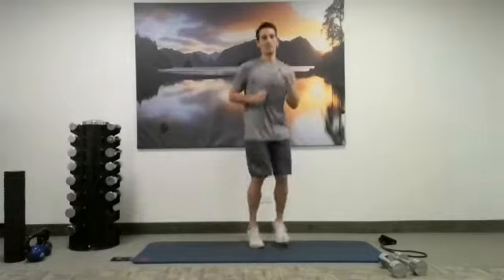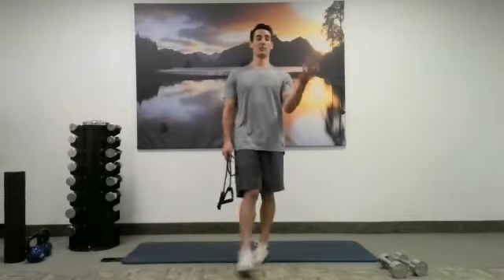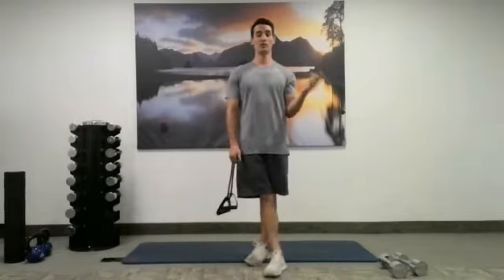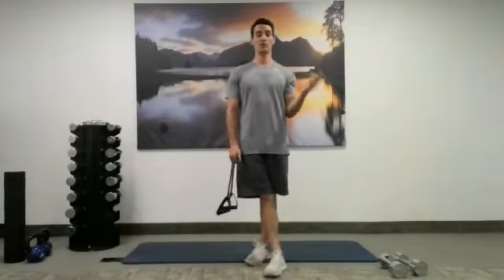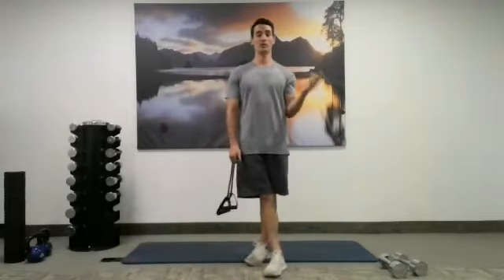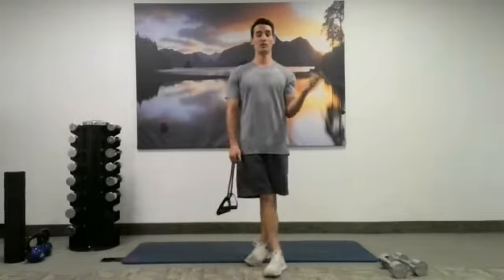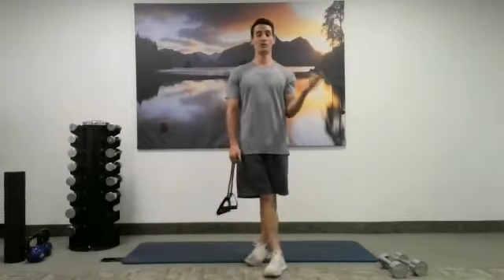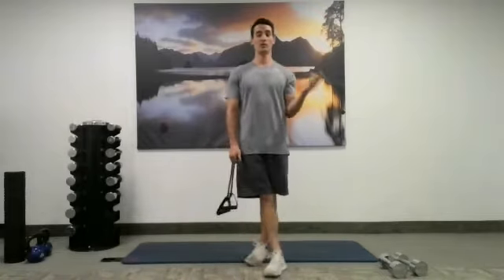Bootcamp - Movement Supersets (45-min Guided Minimal Equipment Workout)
Workout:
30 seconds On/30 seconds Off x 3 each grouping
Group 1: Lower Push + Upper Pull
6 Minutes
1A. DB Front Squat
1B. Bent-Over Row

Group 2: Lower Pull + Upper Push
6 Minutes
2A. Romanian Deadlift (4, 2, x, 1)
2B. Floor Press to Lying Cross-Body Triceps Extension (No DB alternative: Push-up to Shoulder Tap)

Group 3: Full Body
6 Minutes
3A. Weighted Glute Bridge to Abduction
3B. DB Curl to Overhead Press to Triceps Extension

Group 4: Core
6 Minutes
4A. Flutter Kicks
4B. Reverse Snow Angels

Cardio Finisher: 30 seconds On/15 seconds Off x 2 Rounds
5A. Skaters
5B. Mountain Climbers
5C. Burpee (Mod: No Push-up, Adv: DB Burpee)
5D. Seal Jacks